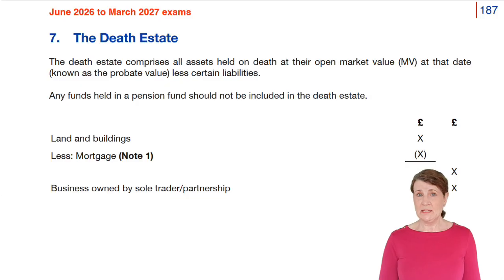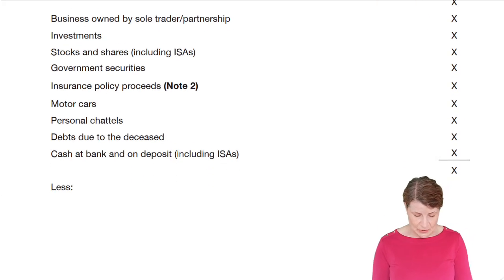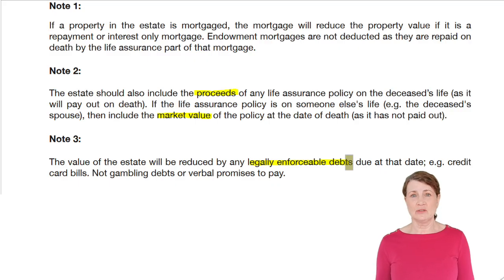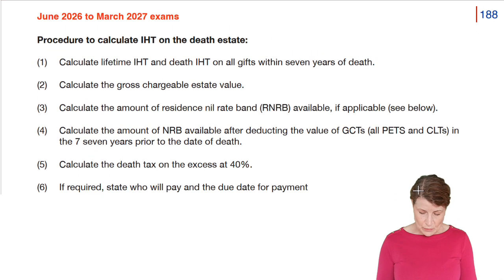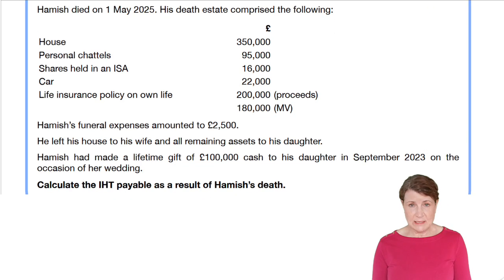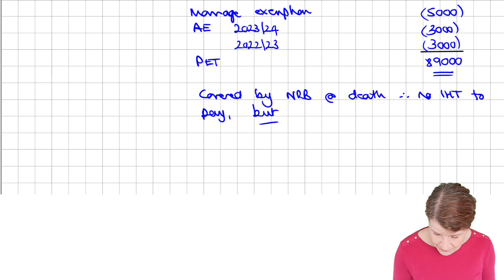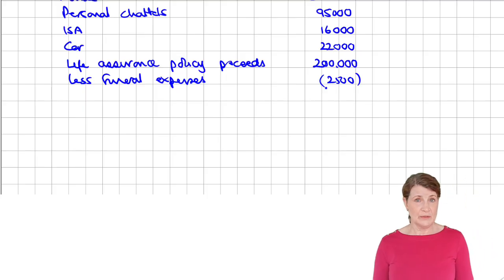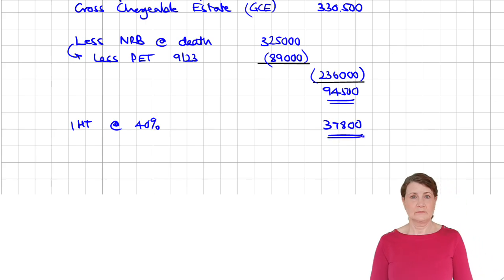ACCA TX-UK FA2025 Chapter 23 Inheritance Tax (part 4) - ACCA TX-UK Lectures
ACCA TX-UK FA2025 Chapter 23 Inheritance Tax (part 4)
Free ACCA lectures for the ACCA Taxation TX – UK Exam

Please go to OpenTuition to download the TX-UK notes used in this lecture, view all remaining Taxation lectures, and post questions on the Ask the ACCA TX Tutor Forums on OpenTuition, because our tutors do not provide support on youtube comments section.

How to pass ACCA TX exam with OpenTuition:

Download OpenTuition free lecture notes
Watch OpenTuition free lectures
Revise with our free flashcards & revision lectures
Post your queries to TX tutor on our forums
Practice is vital!!! Go through as many questions as possible using an up to date Revision Kit